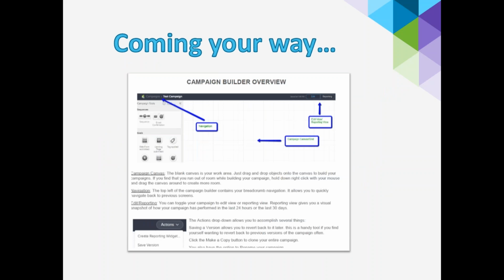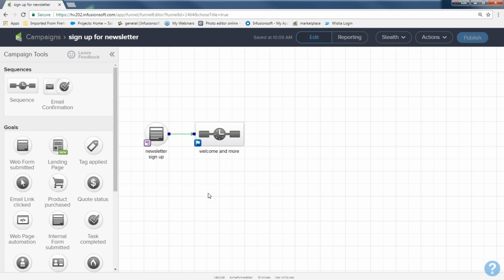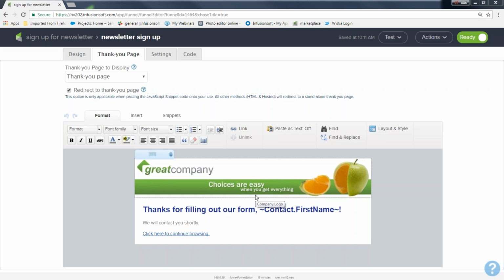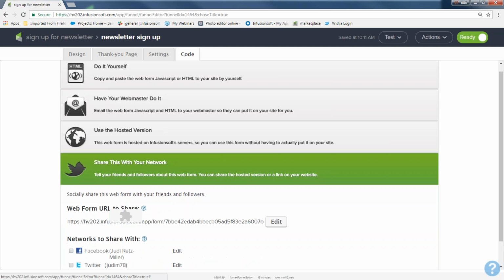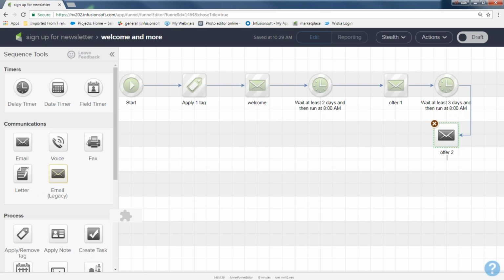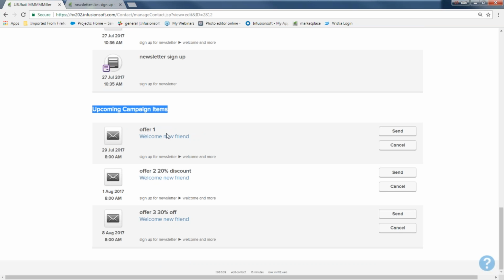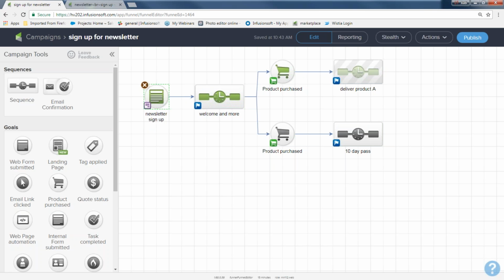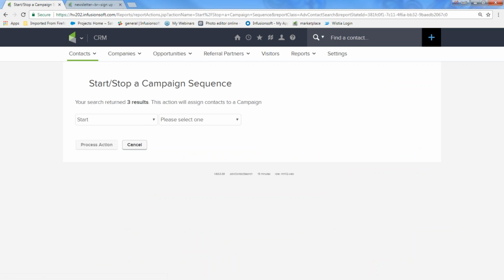July 27th- Campaign Builder Basic Training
Learn to create and automate with the Infusionsoft Campaign Builder. This will go over the basic ingredients you will need to start your automated follow-up and sales offers. We love our customers, thanks for joining.